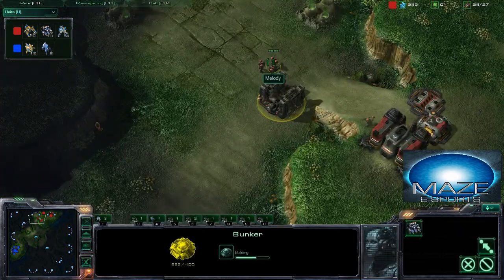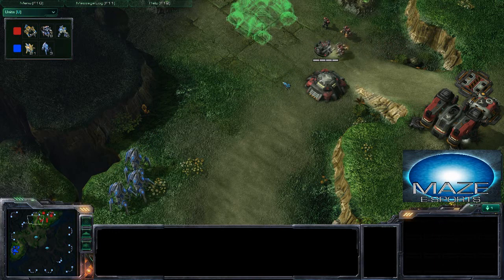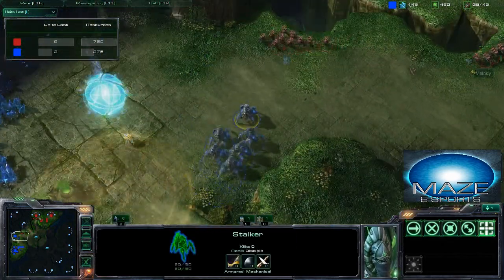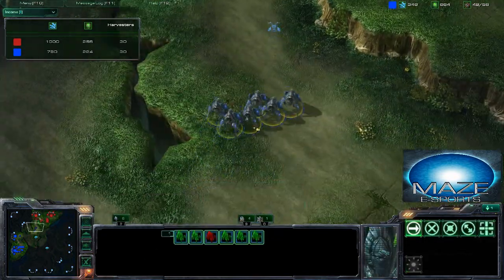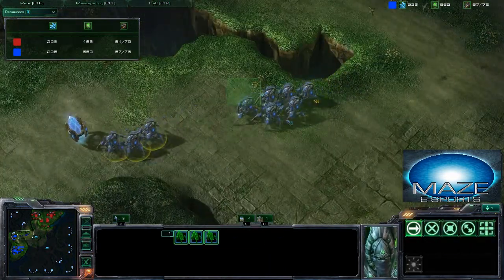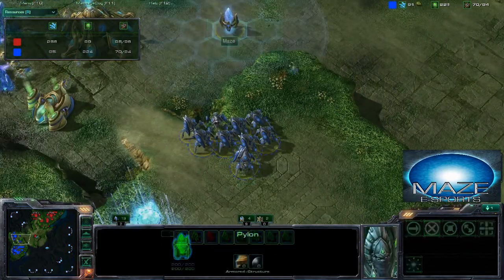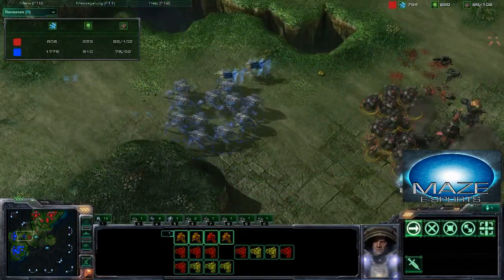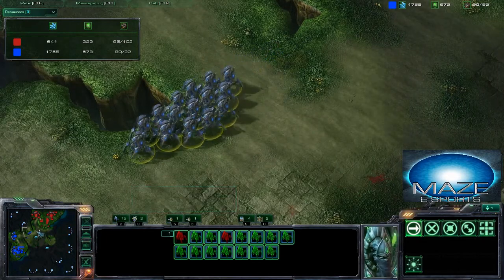Maze Esports - 1v1 - Turtle Terran - PvT Part 1/2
How to keep pressure on a turtle/fast expanding Terran while building up the right units for the final push